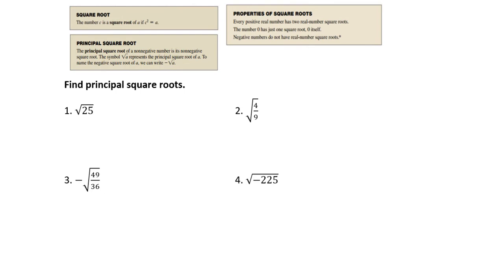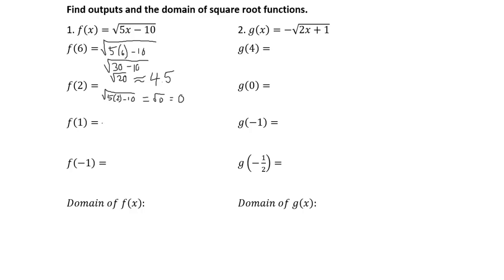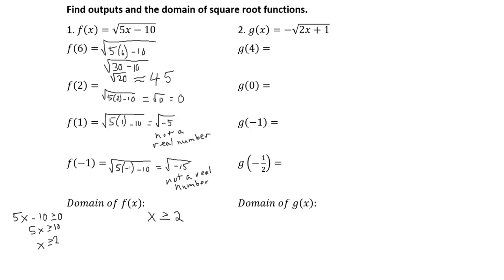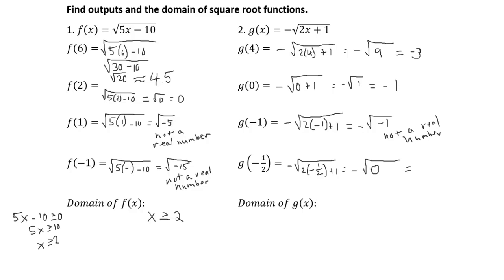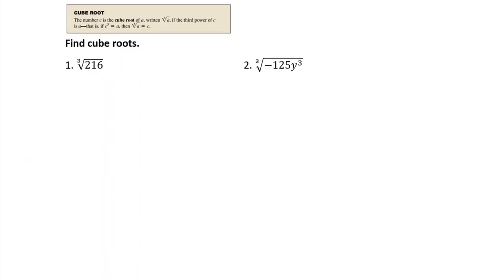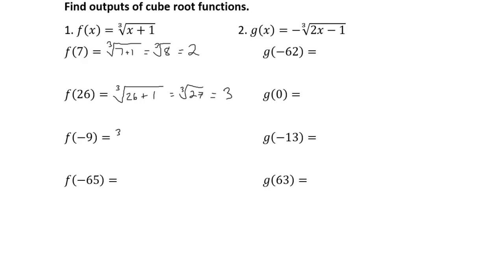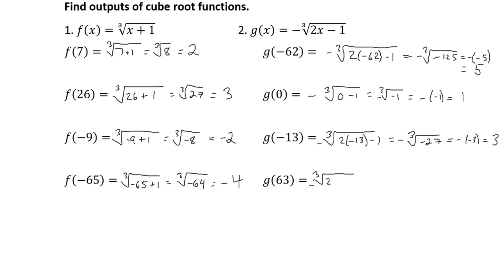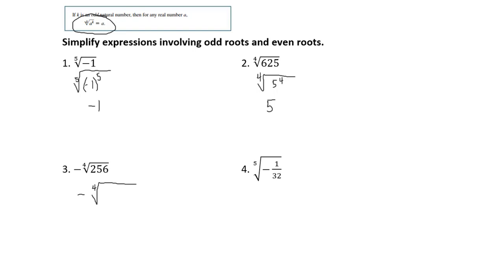Lecture 6.1 – Radical Expressions and Functions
Find principal square roots.
Find outputs and the domain of square root functions and their domain.
Find cube roots.
Find the outputs of cube root functions.
Simplify expressions involving odd roots and even roots.